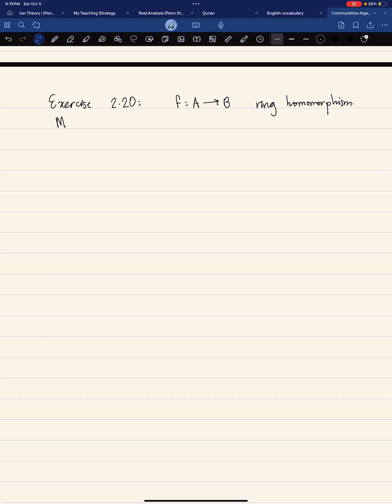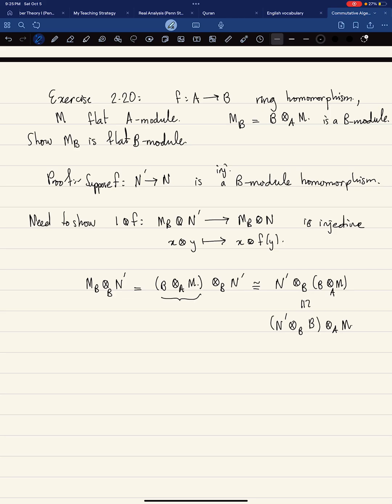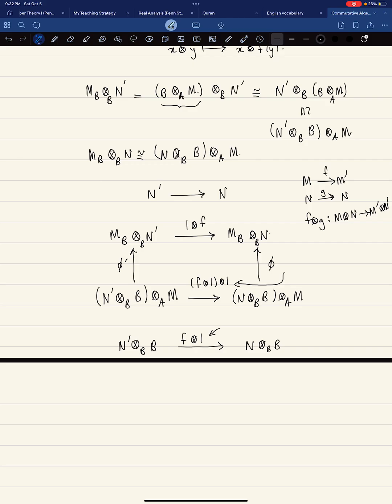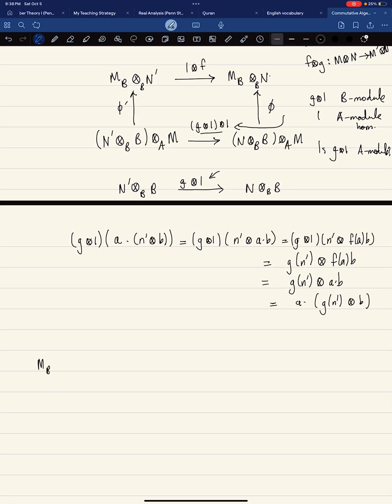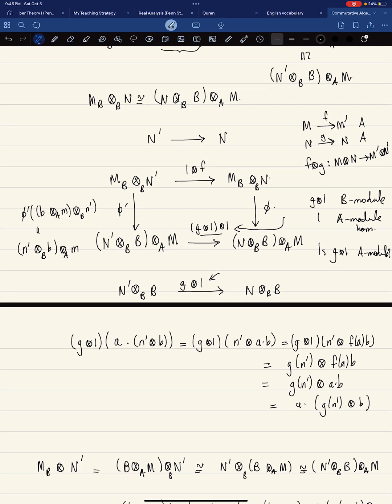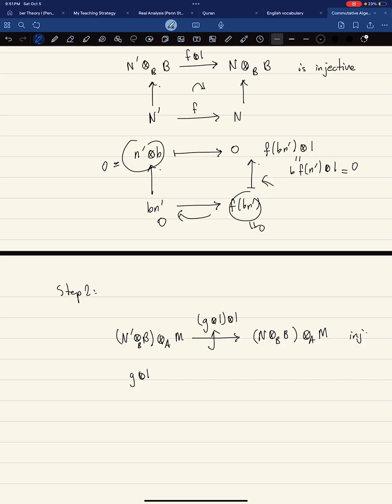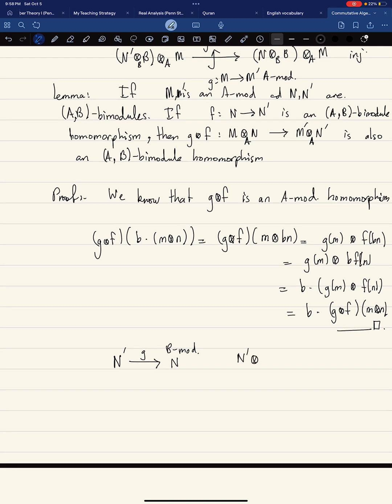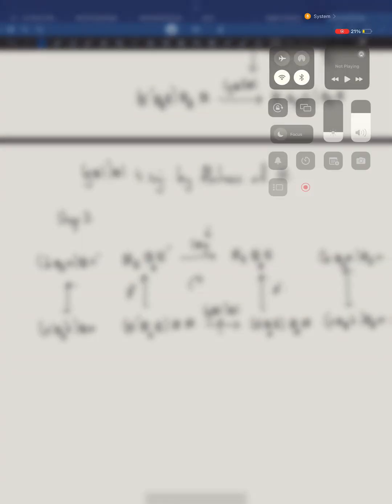Exercise 2.20 in Atiyah and Macdonald